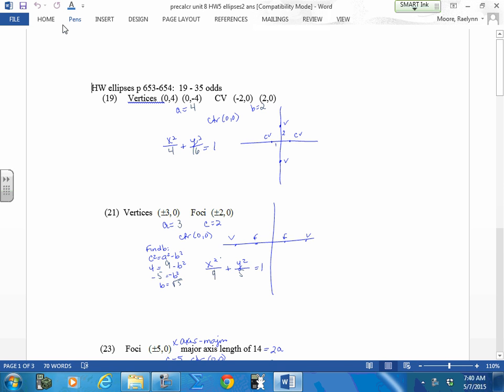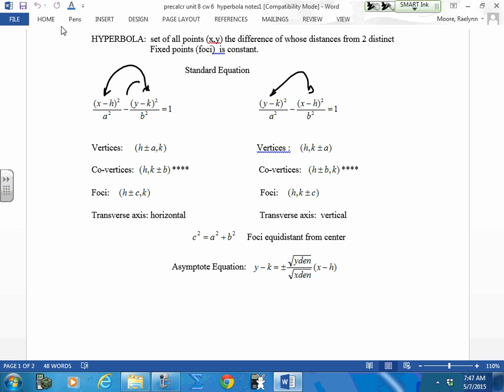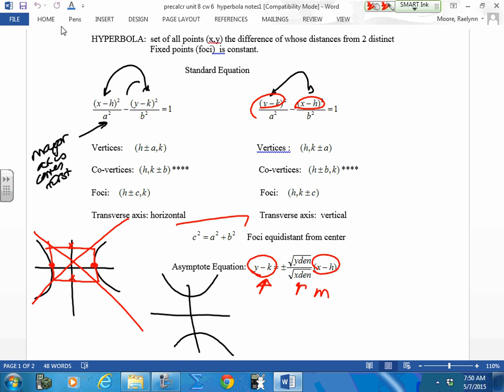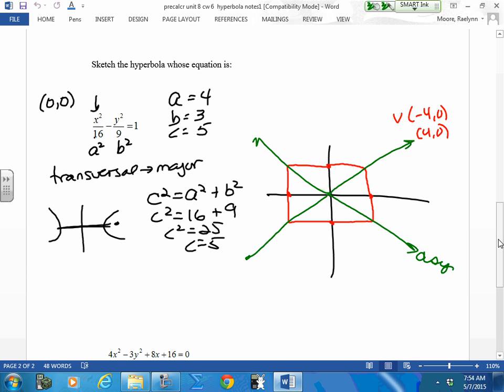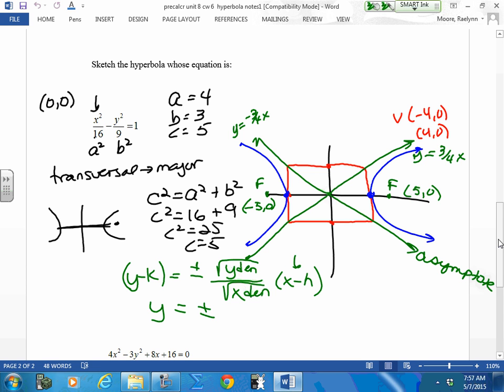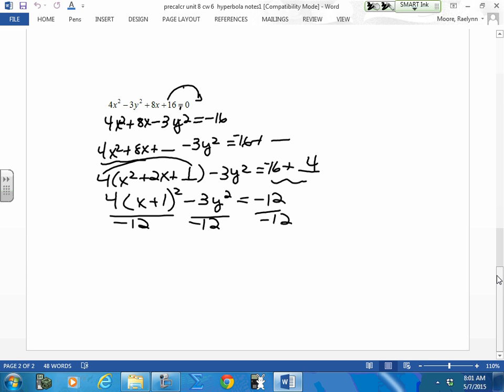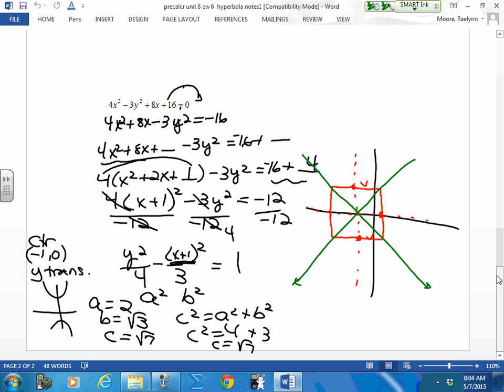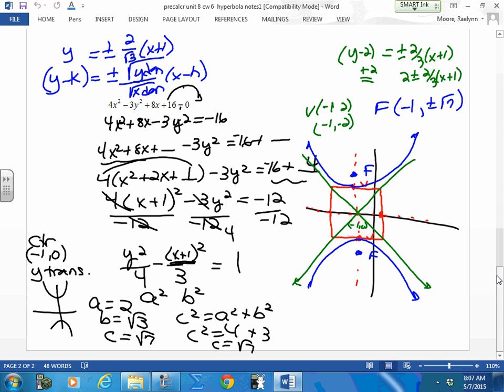May07 precalc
precalc may 7